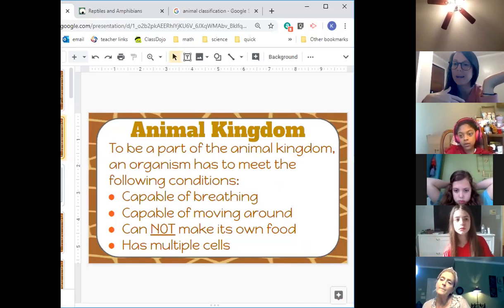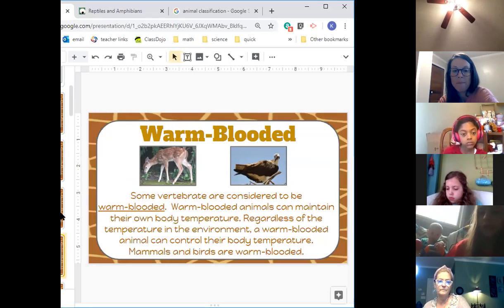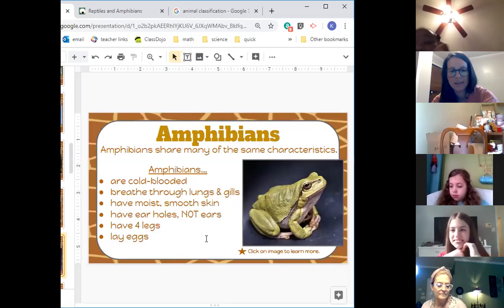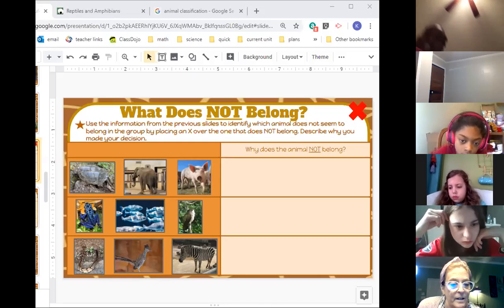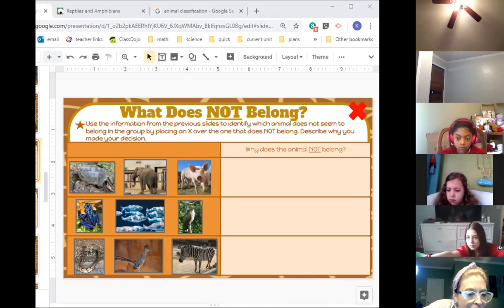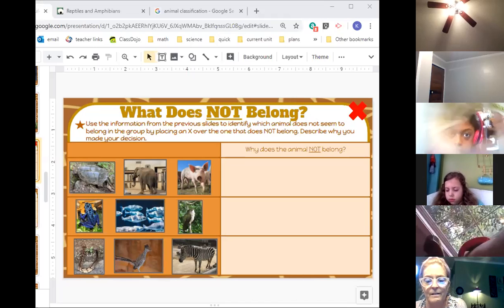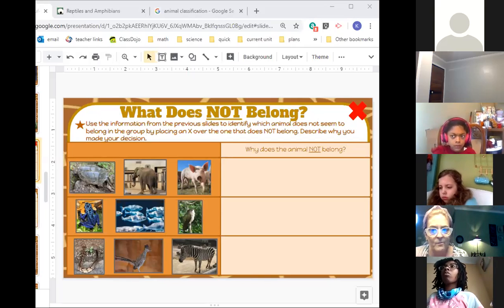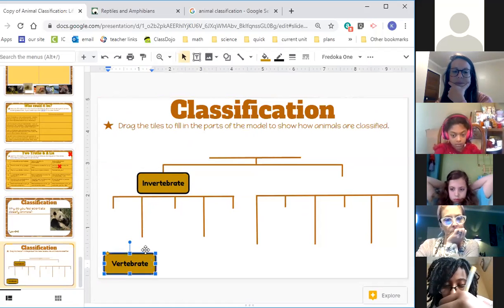Animal Classification Zoom and Assignment Instructions